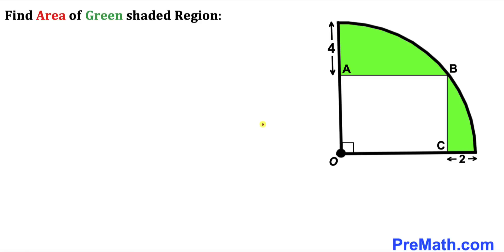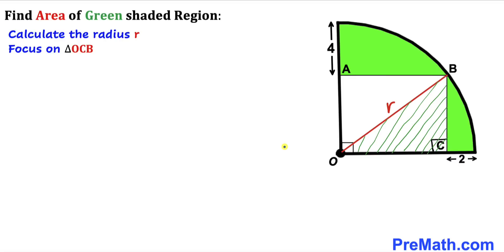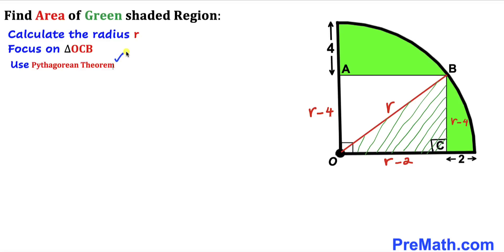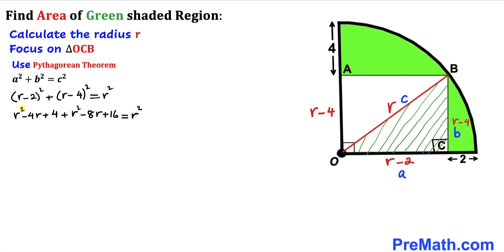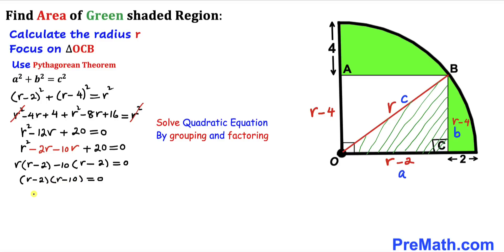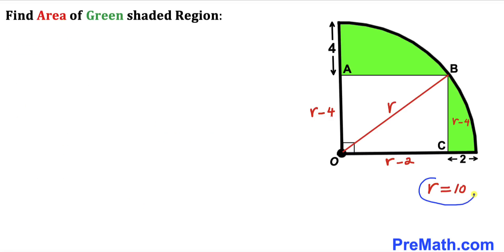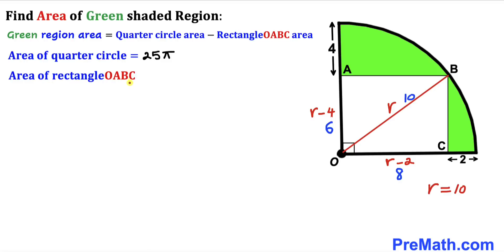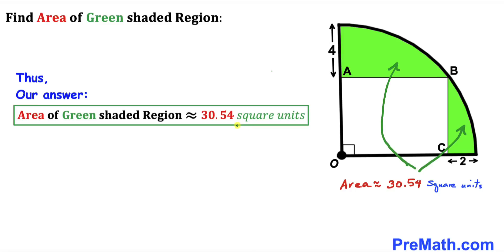Calculate area of the Green shaded region | Important Geometry and Algebra skills explained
Learn how to find the area of the Green shaded region in a quarter circle. Important Geometry and Algebra skills are also explained: Pythagorean Theorem; Area of a rectangle formula ; Area of a circle formula. Step-by-step tutorial by PreMath.com

blackpenredpen
math olympics
olympiad exam
math olympiada
British Math Olympiad
olympics math
olympics mathematics
Number Theory
mathcounts
math at work
Pre Math
Olympiad Mathematics
Olympiad Question
Geometry
Geometry math
Geometry skills
Right triangles
imo
Competitive Exams
Competitive Exam
Calculate the Radius
Semicircle
Quarter circle
Pythagorean Theorem
Thales' Theorem
Right triangles
Congruent triangles
Square